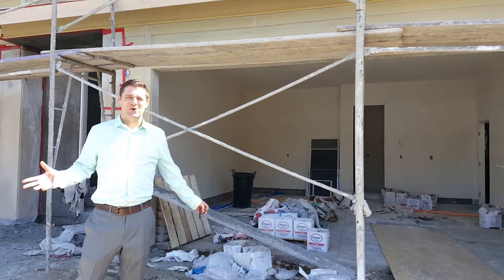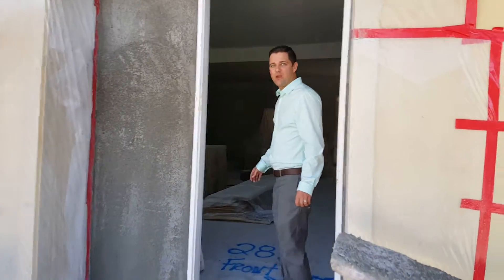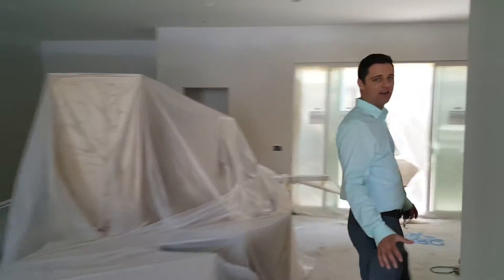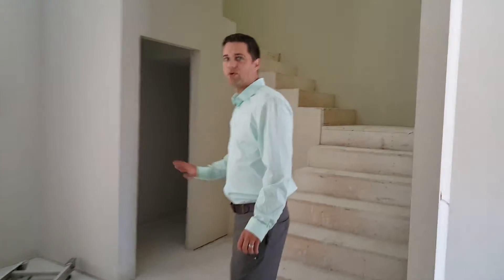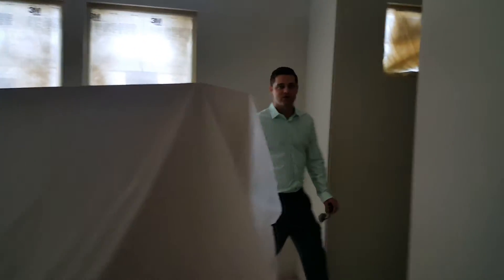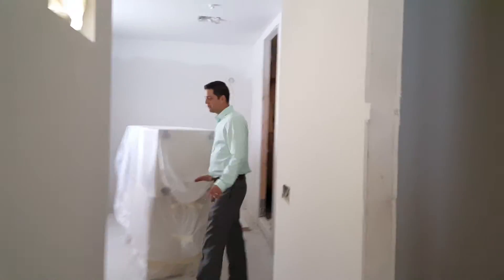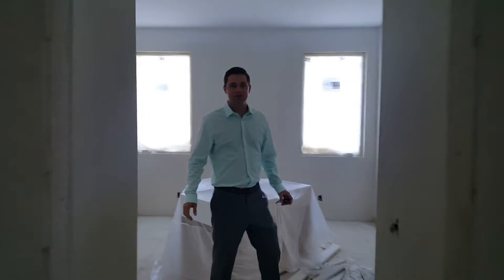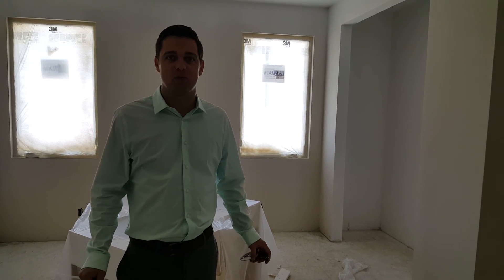288 E 15th St Costa Mesa - Hanold Properties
Here are 2 brand new construction homes on E 15th st in Costa Mesa. Across the street is Newport Beach, literally. TYour kids can walk to school. It is less than a minute walk to Newport Heights Elementary. These homes are built by Rincon and they will be gorgeous. There is a front home and a back home.